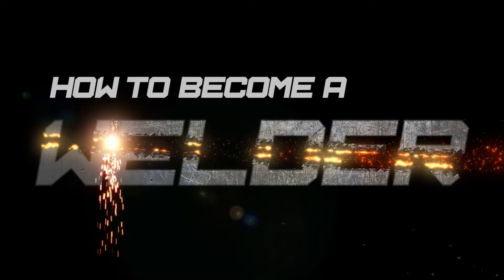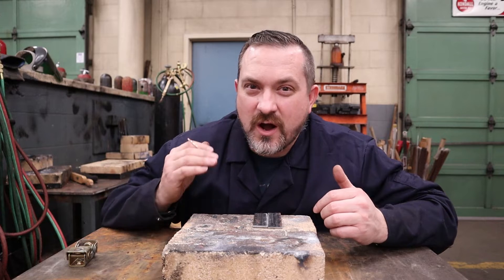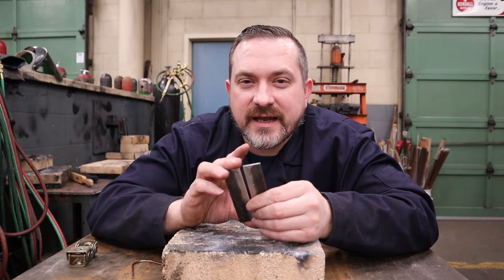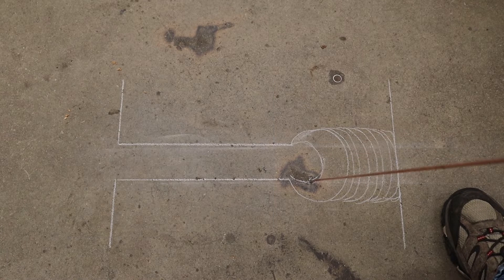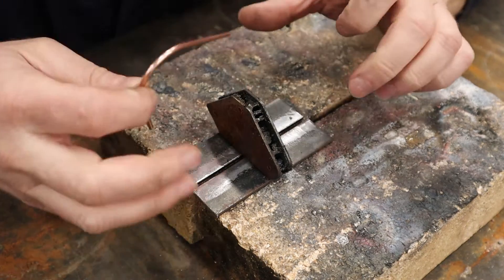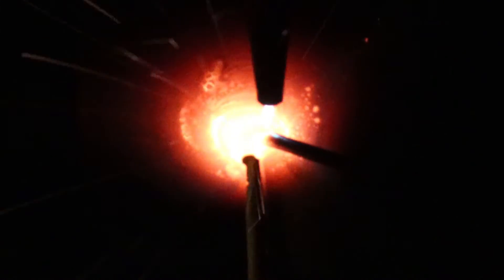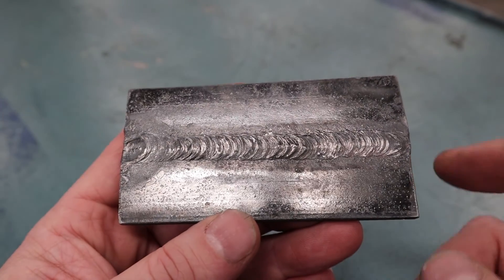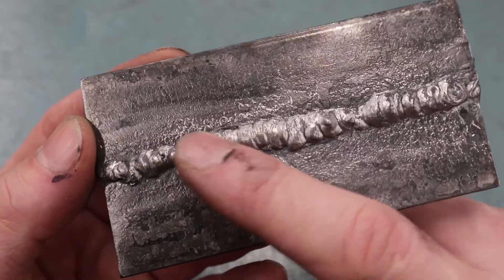How to gas weld butt joints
In this video I talk about gas welding butt joints which are not exactly the easiest thing to do.  There are a couple tricks to know so you can have a full thickness weld which comes in handy when welding things that cannot be welded from the other side, such as pipe welding.  Lots of filtered lens work and dual 4K cameras so you can see what is actually happening during the welding process.

This video is part of a brand new welding series called "How to Become a Welder"!

This series is about anything and everything about welding including safety, setup, proper operation, diagnosing bad welds, and making cool welding projects.

Quick reference jump points in the video.
00:22 What is a butt joint?
00:40 The difference between closed and open butt joints.
01:50 What is the size of gap you should have with open butt joints?
03:05 Explanation about what key holes are and what they do.
04:19 Set up and tack welding the sample.
05:50 Gas welding the open butt joint (with nd filter at 4k).
11:06 Great under shot of hanging weld bead
11:50 Examining the weld sample

100% pure tungsten electrode 3/32"
2% Thoriated tungsten electrode 3/32"
2% lanthanated tungsten electrode 3/32"
Leather welding gloves MIG/SMAW
Leather welding gloves TIG
Chipping hammer and brush SMAW
MIG pliers
MIG nozzle dip
Lincoln .035" contact tips
50lb welding magnets
Torch tip cleaners

Way of the Wrench is pleased to announce that we have partnered up with the Canadian Welding Association (CWB Group) and are looking forward to producing more amazing welding content for this new series. Interested in the welding trade or learning more about welding? Check them out on their Instagram or @cwbgroupwelding

If you are interested in the welding trade or want to learn how to weld with this new series, I highly recommend that you subscribe and hit that post notification bell icon so you know when the next video drops. This channel is all about helping people learn about cars, welding, and finding a passion for working with their hands!

If you would like to keep up with behind the scenes info, pictures, and videos, follow us or @way_of_the_wrench

Special thanks to Guillermo Vargas for all of his work on the new how to become a welder intro title.   Super stand up guy who offered up his services and came through big time.  Thanks bruh!  It looks amazing. If you are looking for some custom advertising or graphic design of your own, hit him up on his Instagram Guillermo Zevallos Vargas.